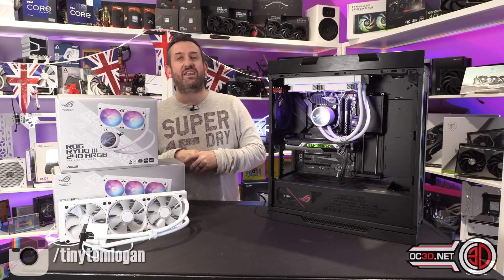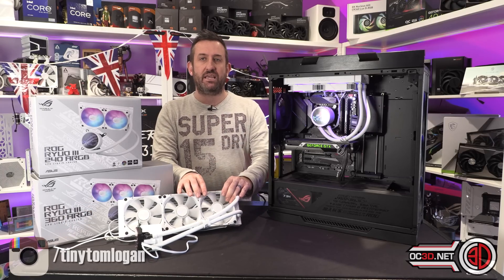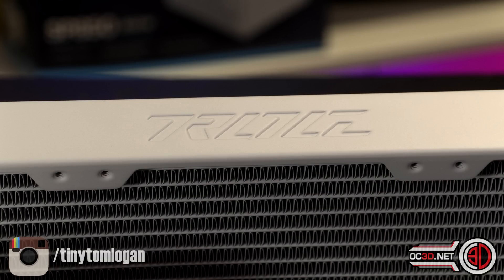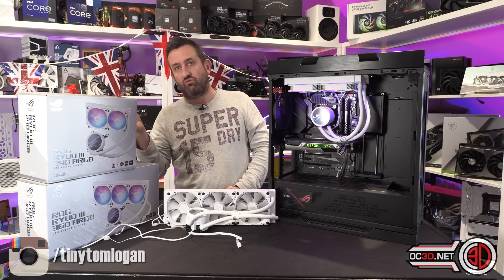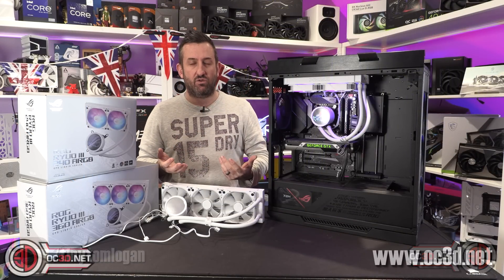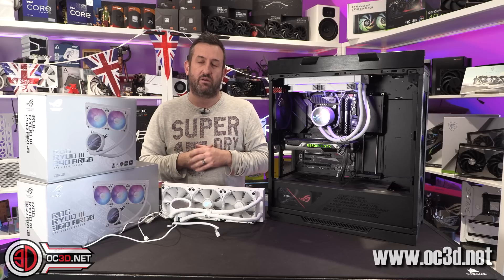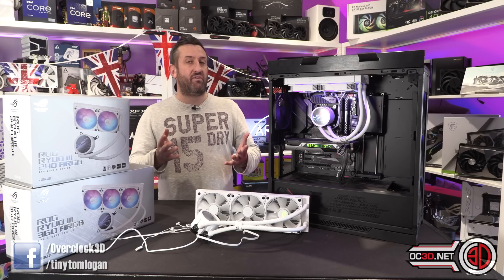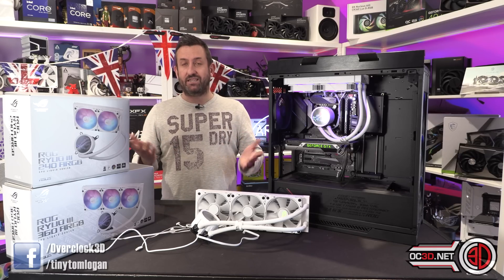Can it Asus beat EK? Asus ROG Ryuo III 360mm and 240mm 8th gen Asetek AIO Review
Asus are the first company to be using the Asetek 8th Gen pumps and they are veru confident about the performance abilities. Lets get to work on seeing how they compare to the EK Nucleus!

00:00 Introduction
00:55 Aesthetics
02:00 Software
08:20 performance
12:29 Pricing.